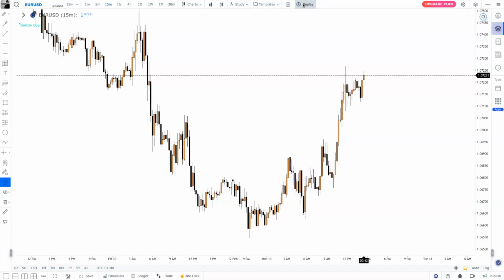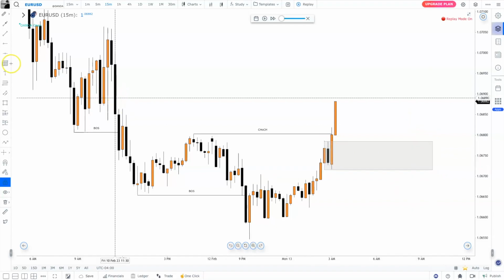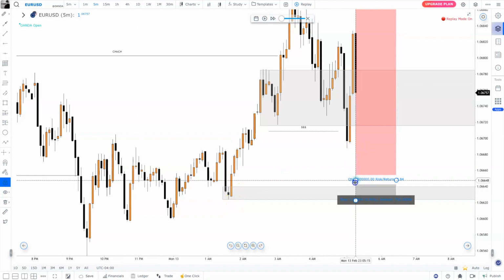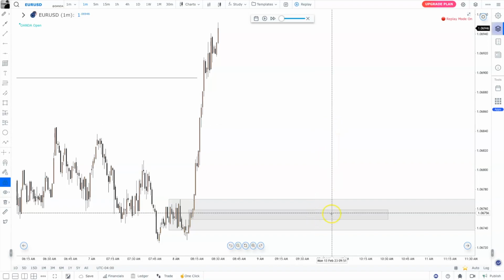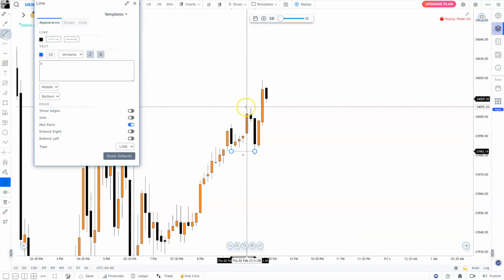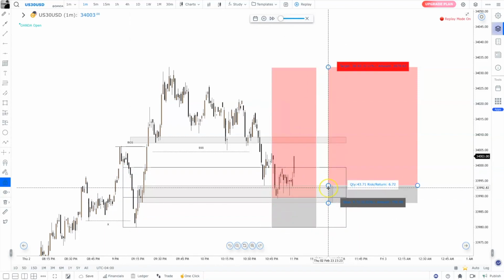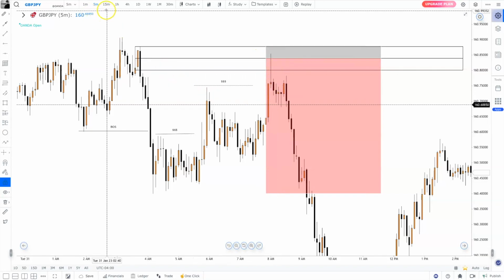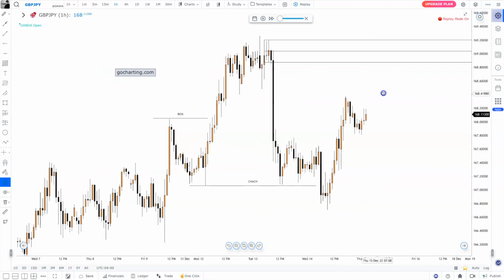HOW to REFINE an ORDER BLOCK to catch a SNIPER ENTRY | SMC